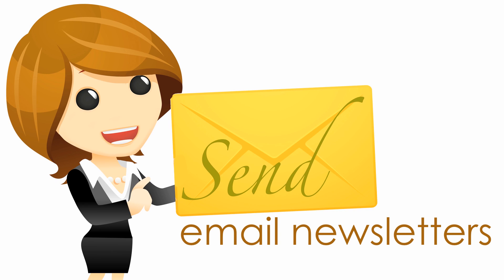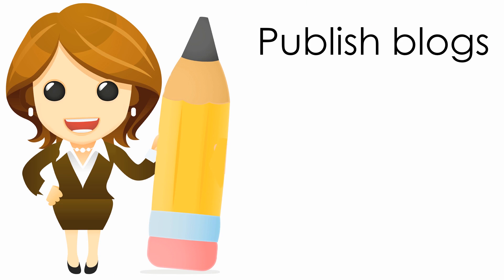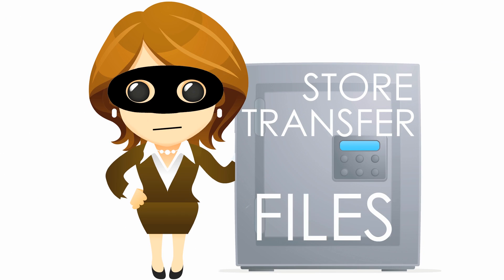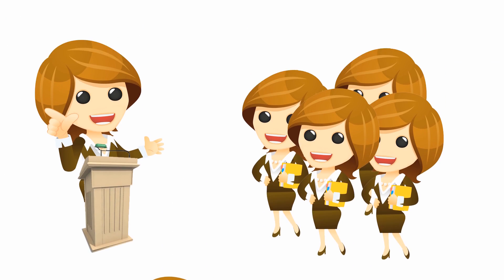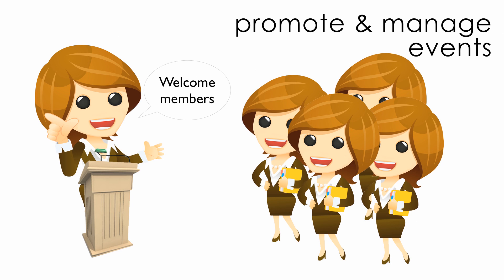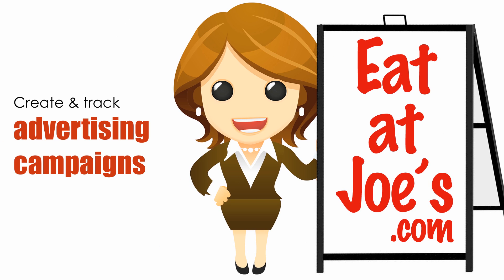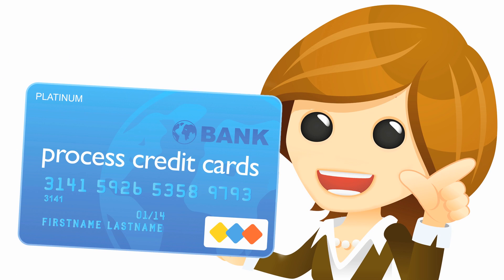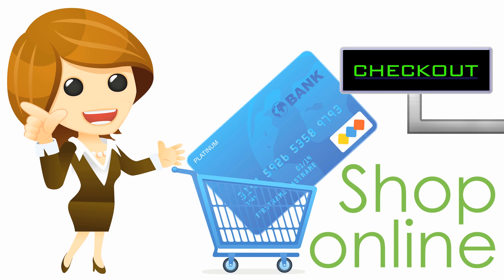Website Management with BannerOS 2.0 (v.02)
BannerOS 2.0 from BannerView.com helps you successfully power your business online. Watch as Banner Betty takes you through an entertaining tour of features like email marketing, payment processing, blog publishing & more!

Learn what this platform can do for you.